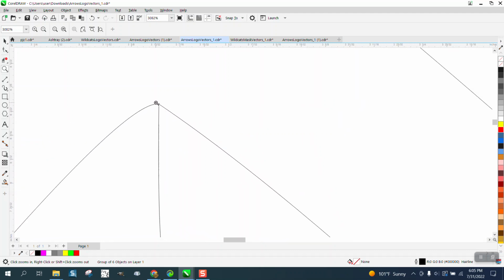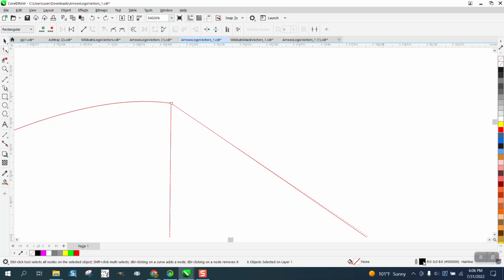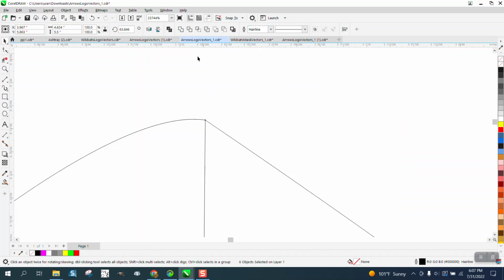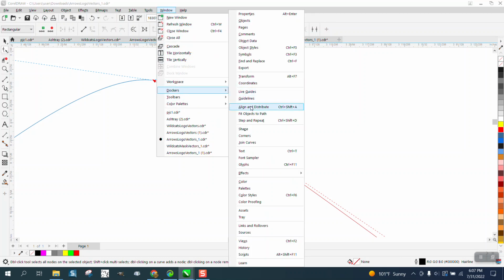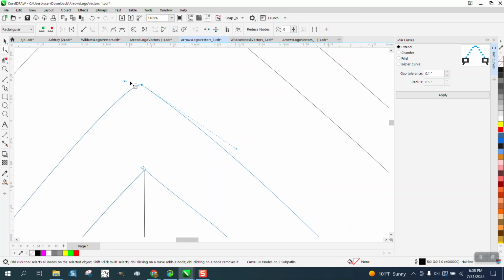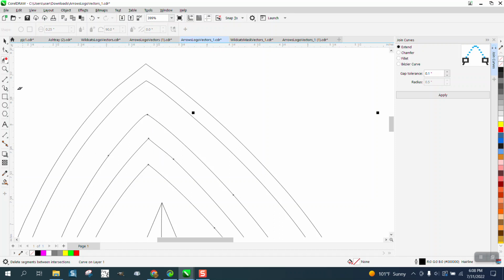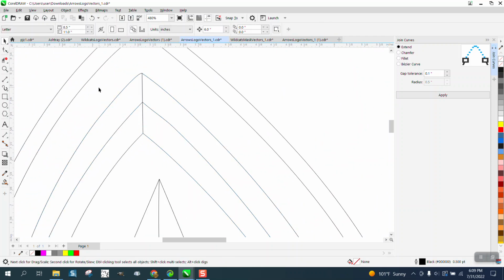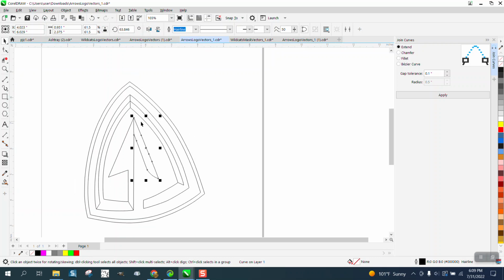Corel Draw Tips & Tricks Remove Double lines for cutting Part 3